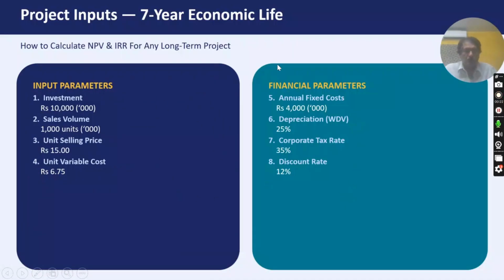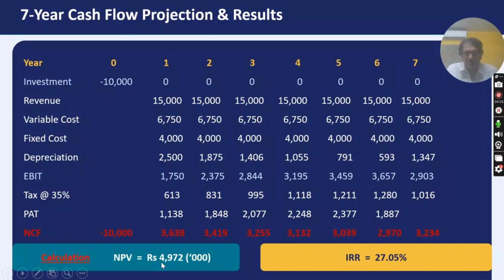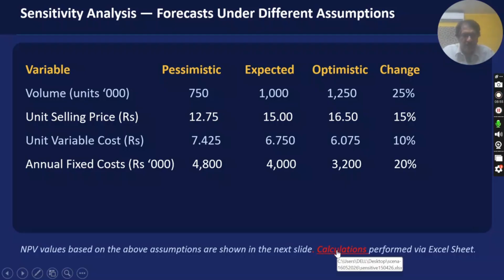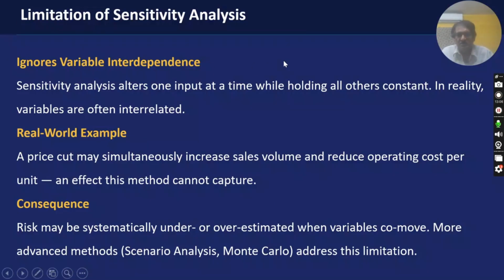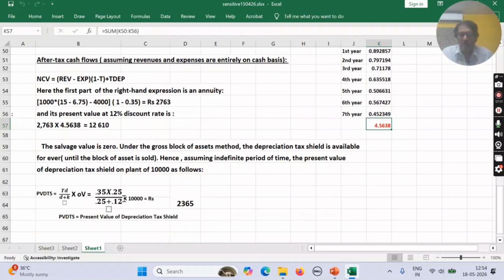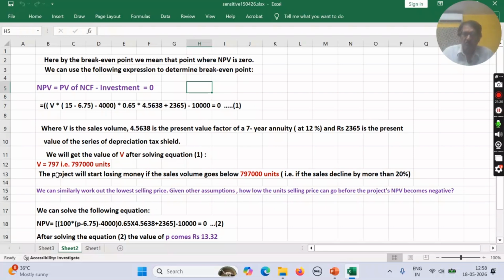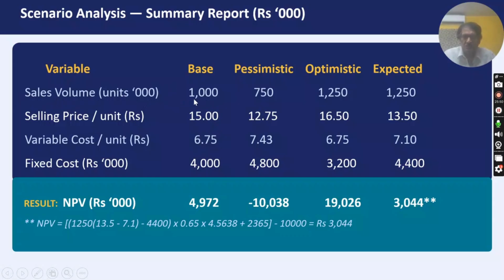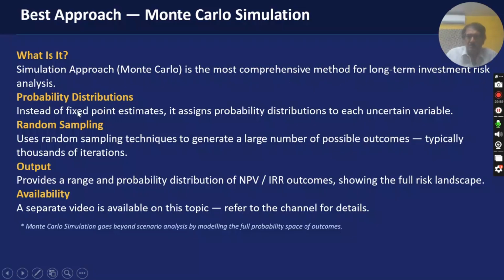RISK ANALYSIS BY SENSITIVITY, BREAK EVEN & SCENARIO ANALYSIS FOR LONG TERM INVESTMENT DECISION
For CA, CMA, M.COM MBA(FINANCE)
reference Financial Management by I. M. Pandey